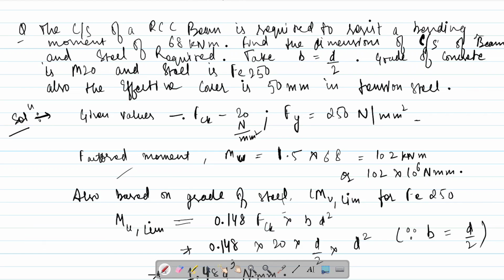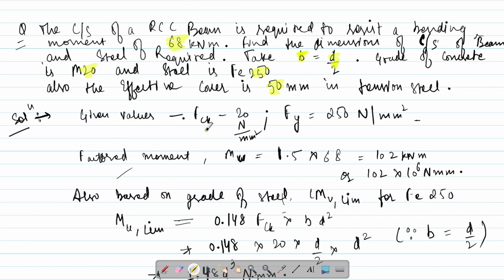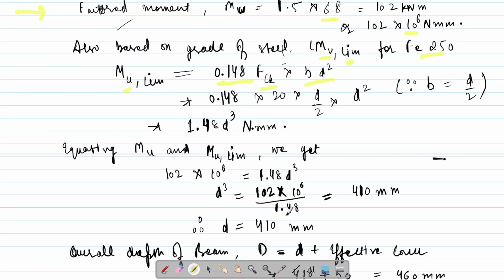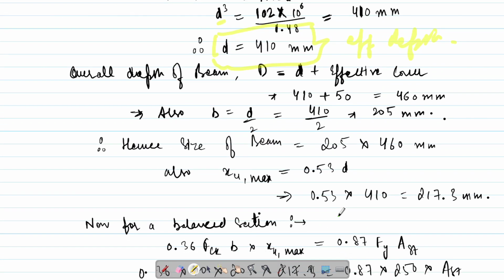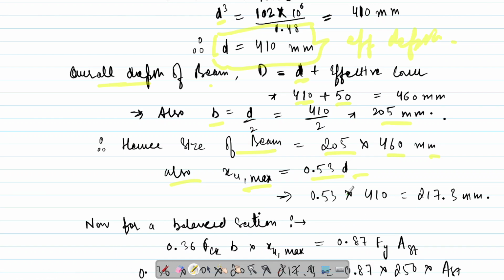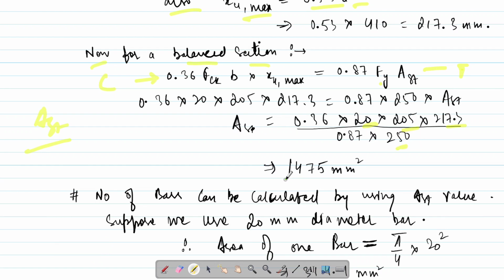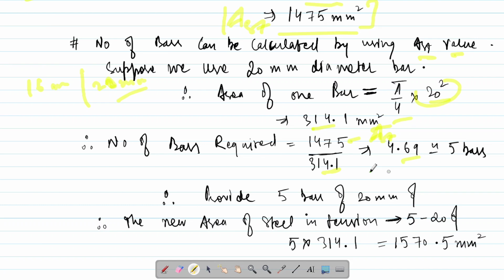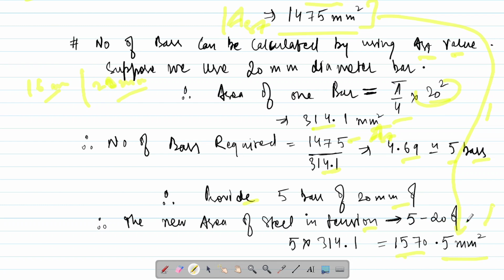LEC -2 SINGLY REINFORCED BEAM RCC NUMERICAL